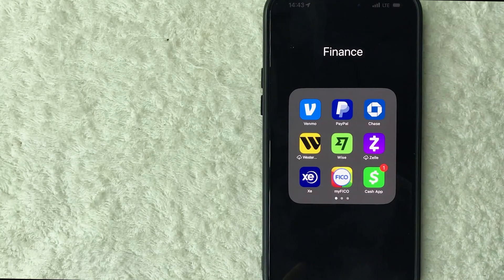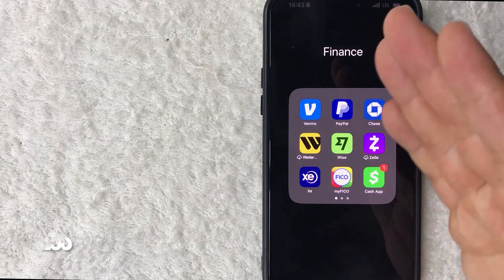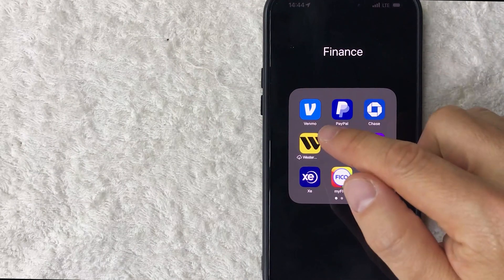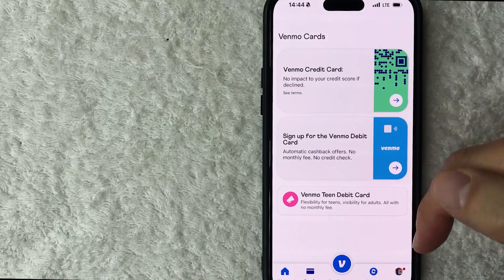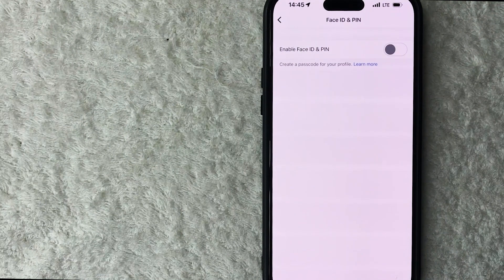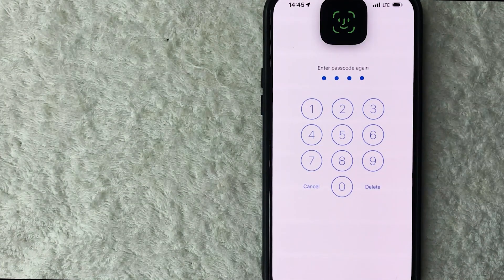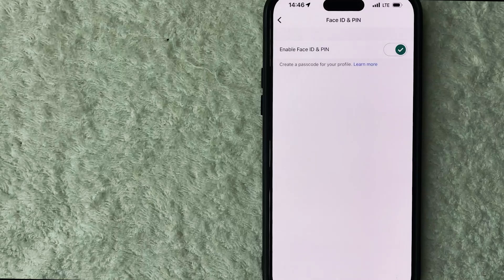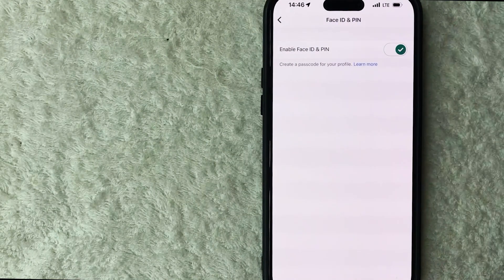✅ How To Enable Face ID On Venmo 🔴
Venmo is an American mobile payment service founded in 2009 and owned by PayPal since 2013. Venmo is aimed at users who wish to split their bills. Account holders can transfer funds to others via a mobile phone app; both the sender and receiver must live in the United States. Venmo also operates as a small social network, as users can observe other users’ public transactions with posts and emoticons.